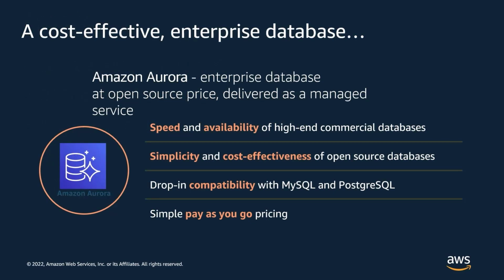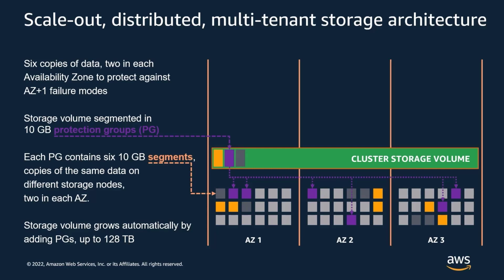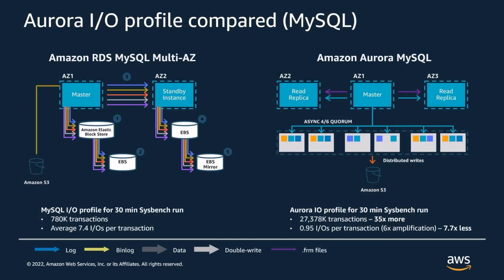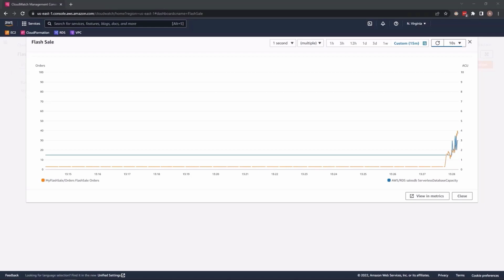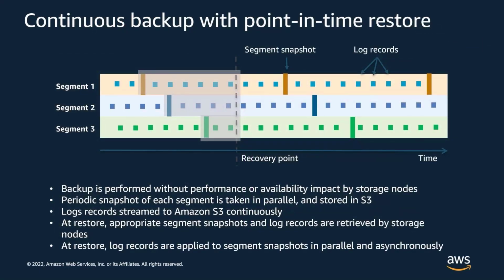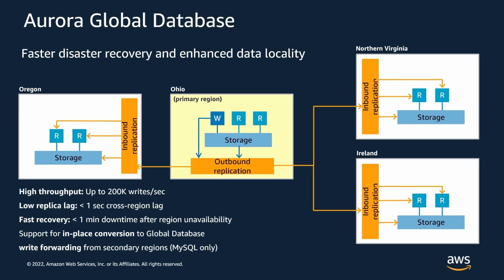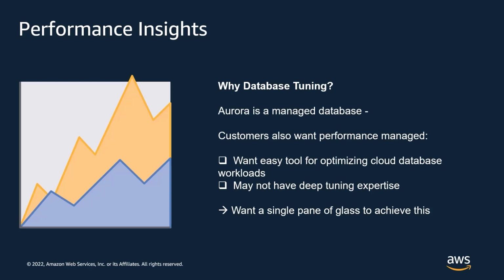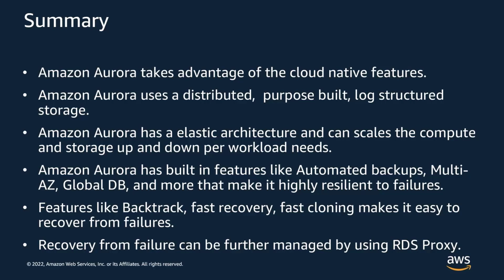Amazon Aurora: The Gold Standard Open Source Compatible Relational Database - AWS Online Tech Talks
Amazon Aurora is a MySQL and PostgreSQL-compatible relational database built for the cloud, that combines the performance and availability of traditional enterprise databases with the simplicity and cost-effectiveness of open source databases. It provides the security, availability, and reliability of commercial databases at 1/10th the cost. Amazon Aurora is fully managed by Amazon Relational Database Service (RDS), which automates time-consuming administration tasks like hardware provisioning, database setup, patching, and backups. In addition to all the managed features, Amazon Aurora also provides industry leading features like automatic read scaling, fast databases cloning, Global Database, serverless and many more. In this session, you will learn about the distributed storage architecture that makes Aurora uniquely scalable. You will also learn about Aurora features like Serverless v2, Global Database, cloning, backtrack and more.

Learning Objectives:
* Objective 1: You will learn Amazon Aurora’s value proposition over traditional relational databases (commercial and open source).
* Objective 2: You will learn the distributed storage architecture that makes Aurora uniquely scalable.
* Objective 3: You will also learn about Aurora features like Serverless v2, Global Database, cloning, backtrack and more.